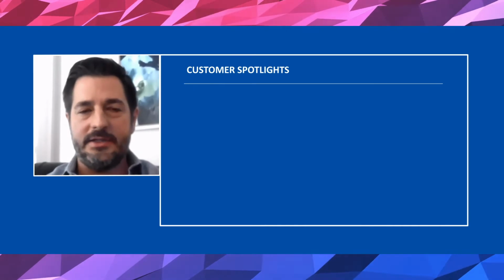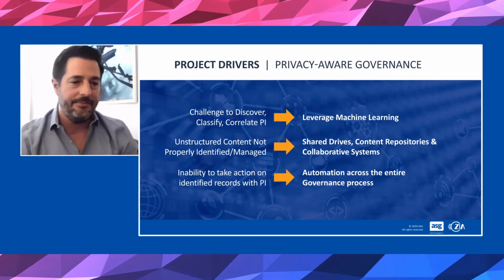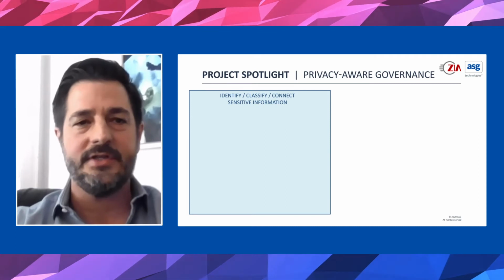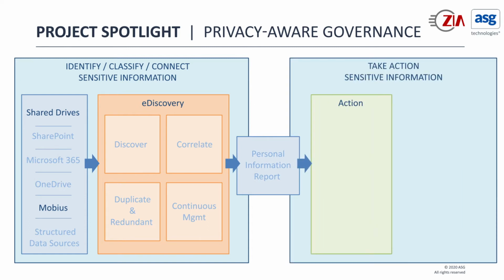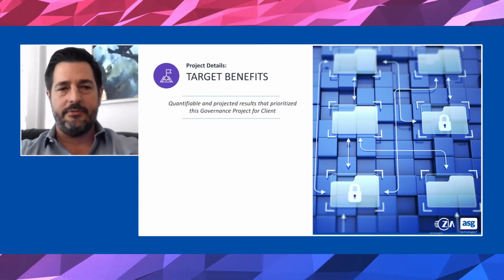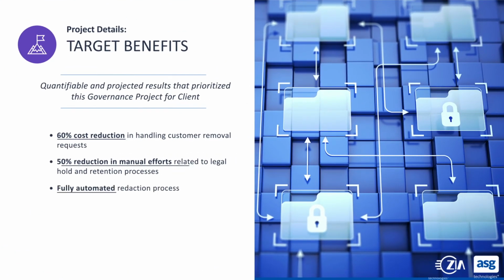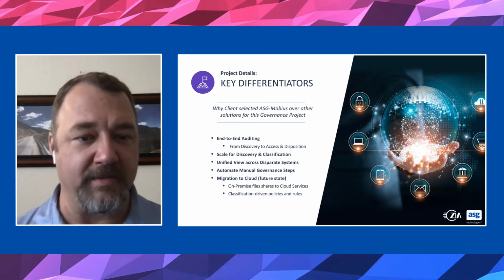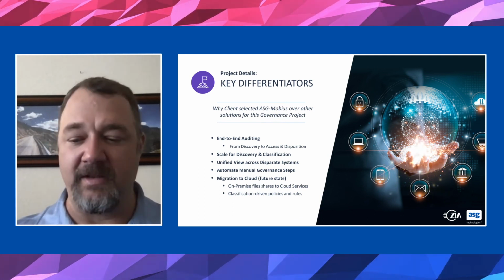Refresh & Simplify: Privacy-Aware Governance Tackles Your Darkest Data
All organizations agree that de-risking collaborative systems and dark data across their enterprise is critical, but it can be a varied and treacherous path to success when taking on vast deployments of SharePoint, Box and Microsoft365. During this session, industry experts from ASG Technologies and Zia Consulting will share their insights on how best to reduce privacy risk and automate compliance requirements for content and files, including: 1) How best to bring outlying documents and ‘dark data’ into your governance practice, 2) Methods to extend information governance and data privacy to collaborative systems...and much more.